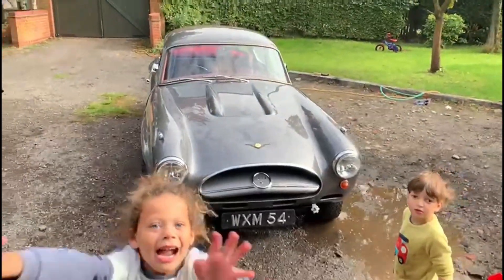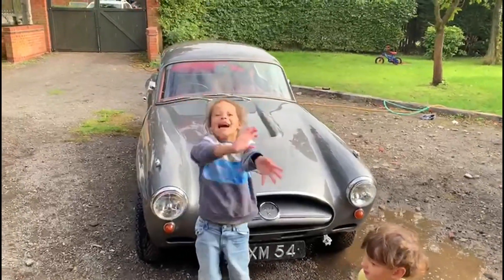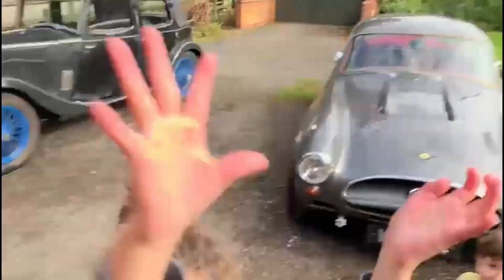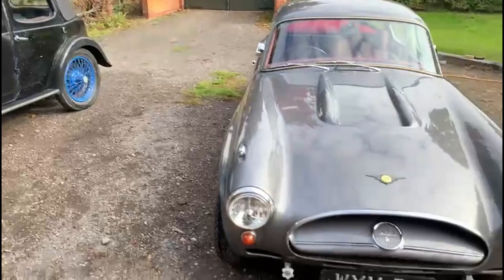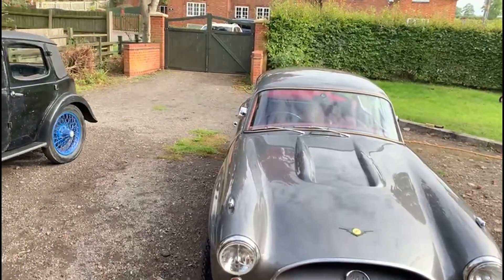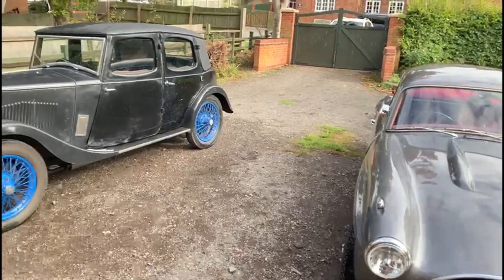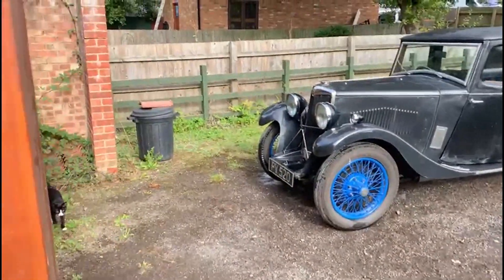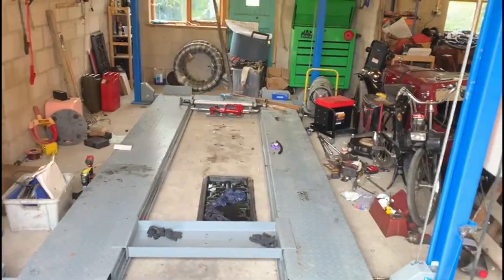Fuzz has finally taken the Jensen 541 R out for a clean!